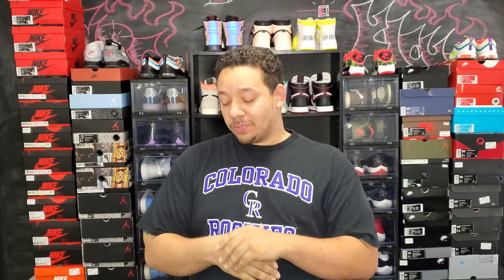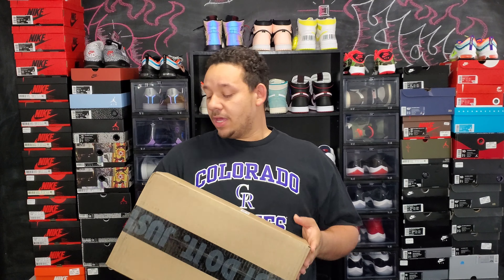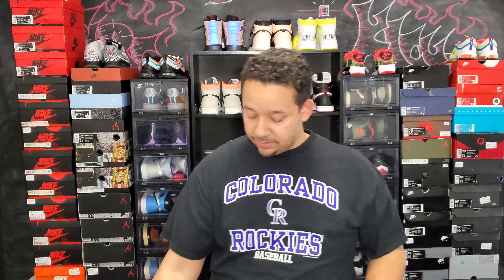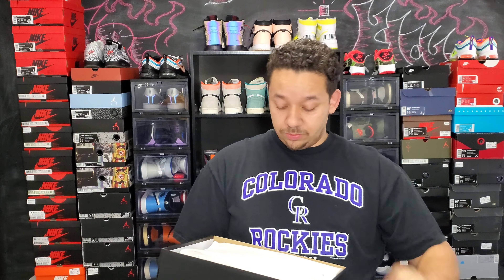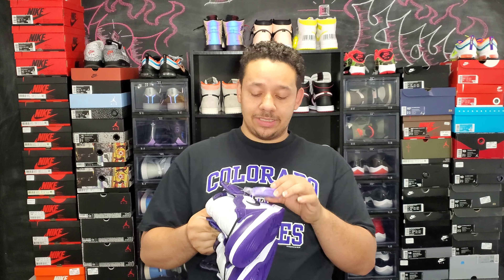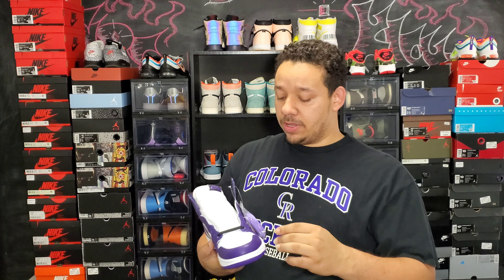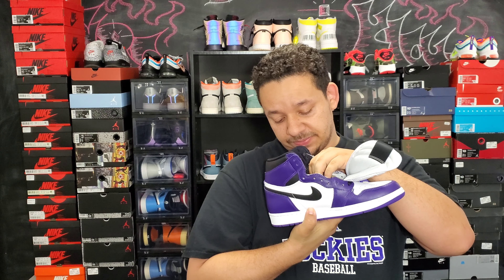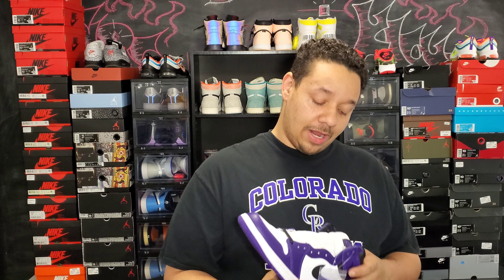Jordan 1 High OG Court Purple 2.0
Jordan 1 Court Purple 2.0 Review And On Foot

You’re free to use this song in any of your YouTube videos, but you must include the following information and artist credits within your video description box (Copy & Paste the below artist attribution/ music credits.)

►This video footage is exclusively owned by Chill Out Records LLC

You can download all of the songs featured on our channel for free, simply read the music video's description box to locate the (URL) link to download the free music in mp3 format.